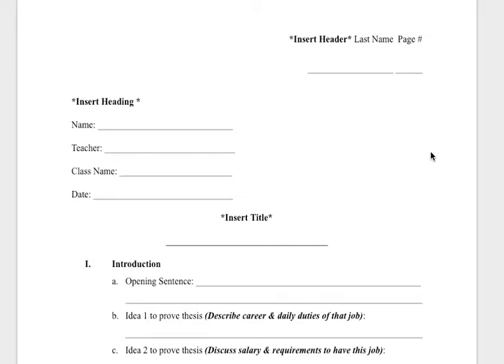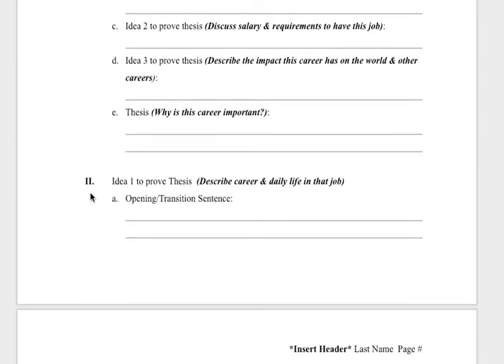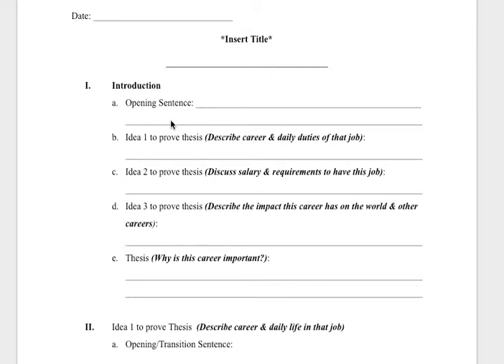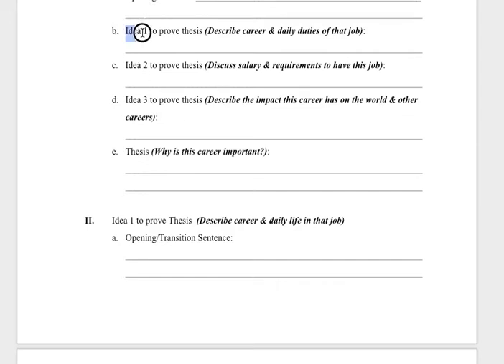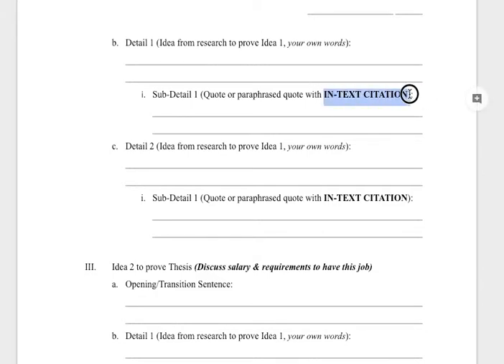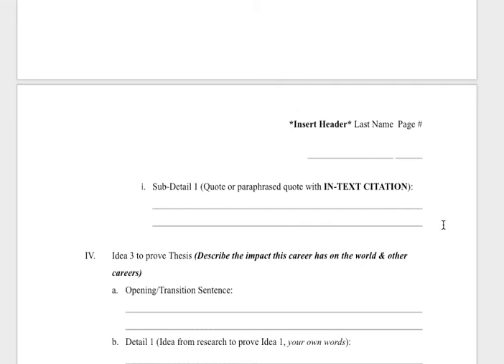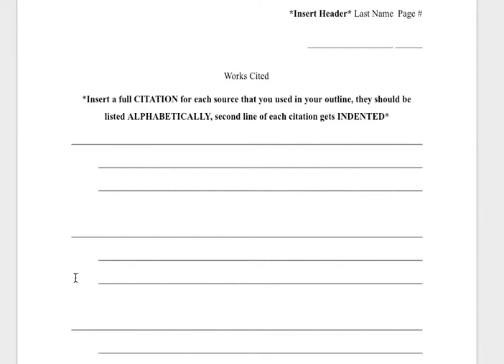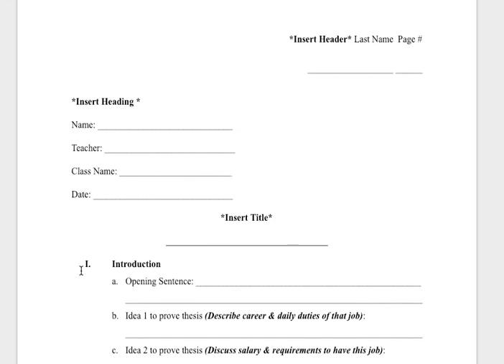Sentence Outline Explanation